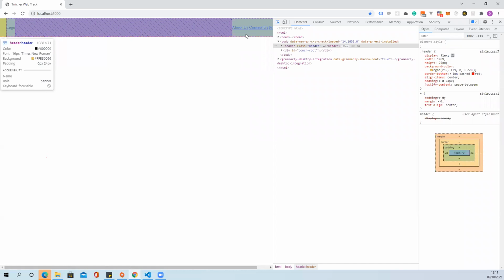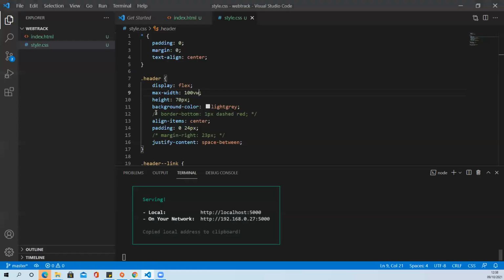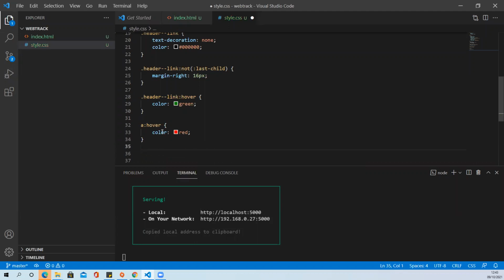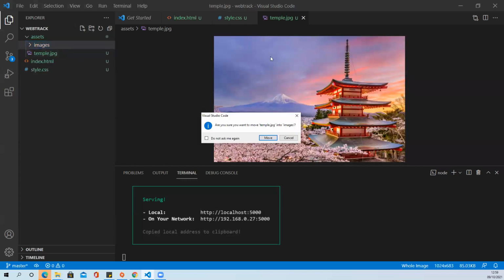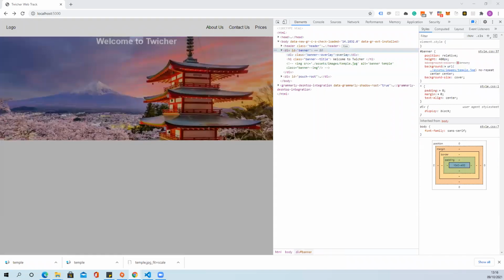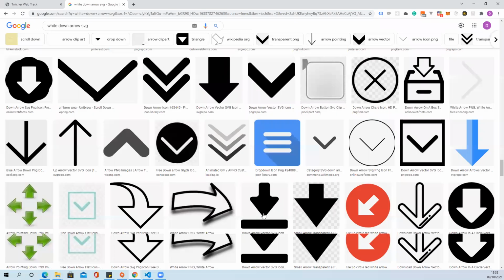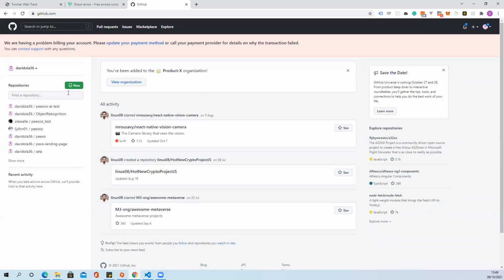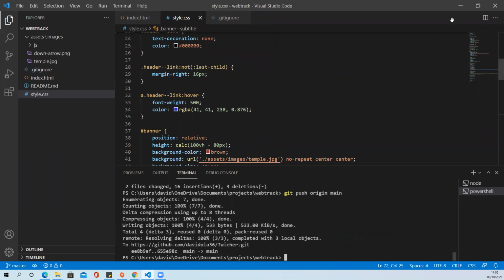What is Web Development| Introduction| Web Development For Beginners| pt2 | Twicher Accelerate 2.1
Learn the basics of web development and grow your skills as a beginner. This is a beginner-level course which breaks down the concept of web development and serves as a practical guide into becoming a sound programmer.